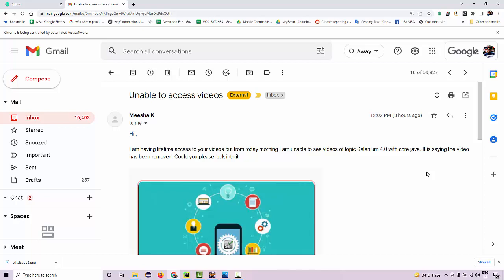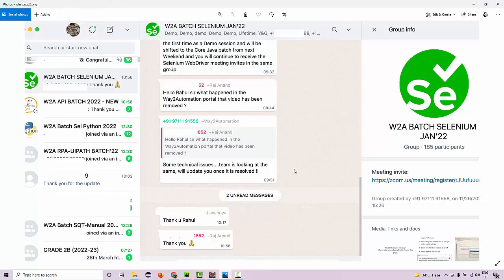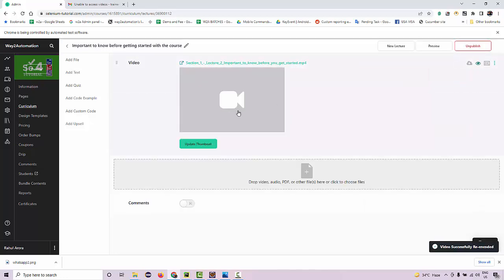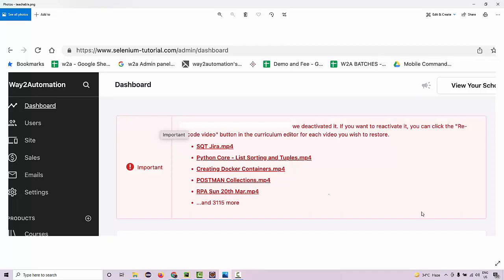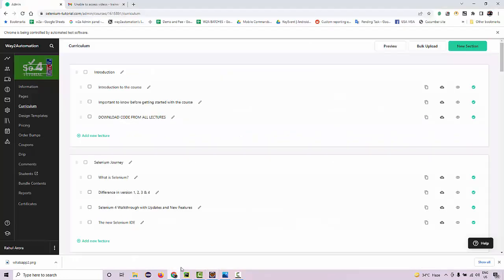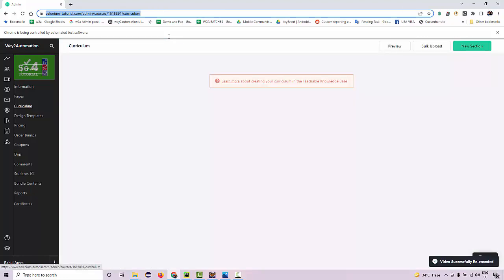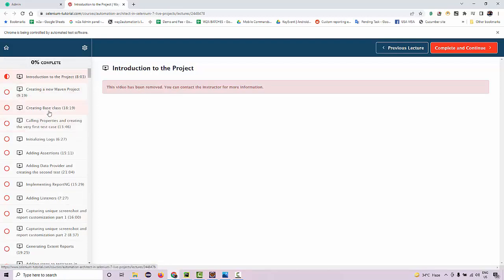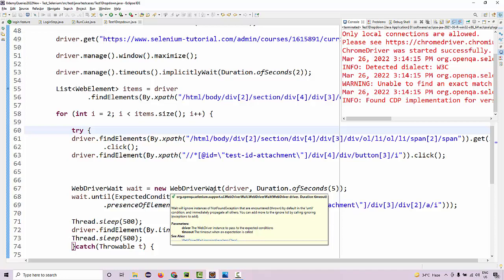Selenium Saved my life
Master Automation Selenium with Java / Python, API Testing, DevOps, JMeter performance testing, RPA UIPath and many other automation tools in one single membership